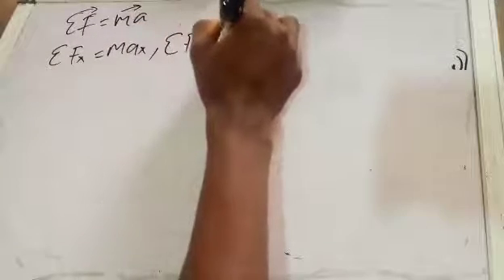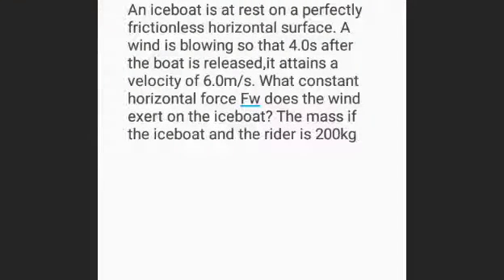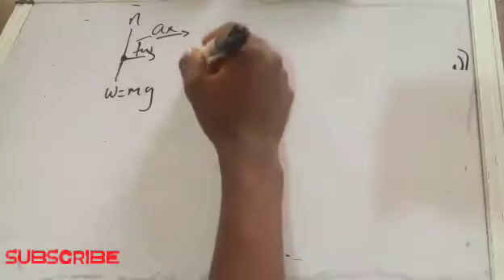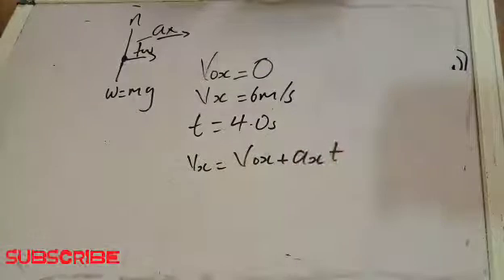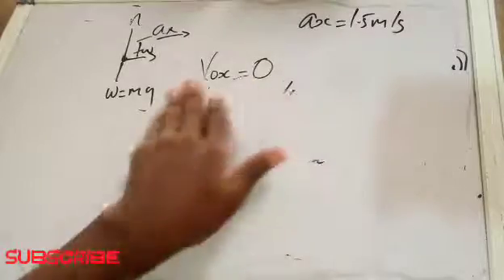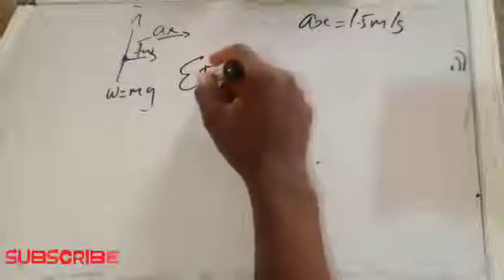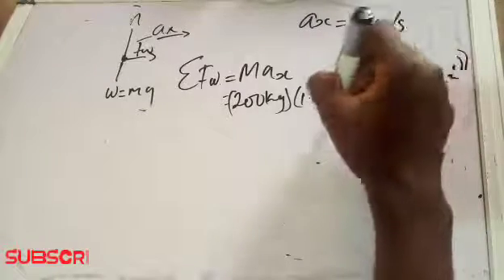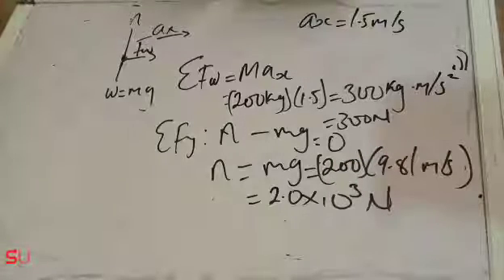Applying Newton second Law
in this video you are going to learn how to draw a F.B.D of a body under the action of forces on it, we also applied newton second law to practical problems of life sit back and enjoy the video and dont forget to subscribe